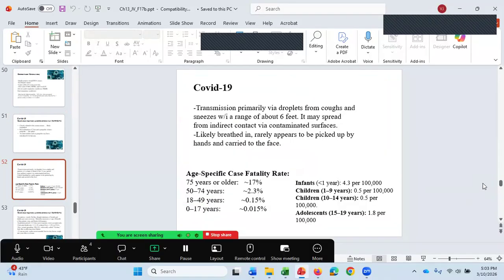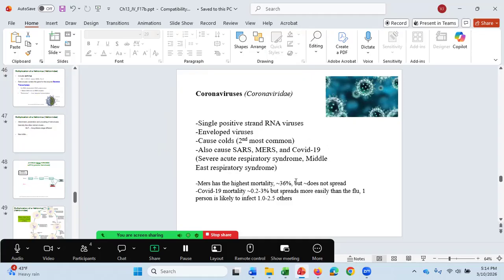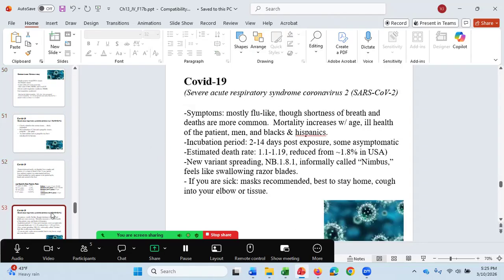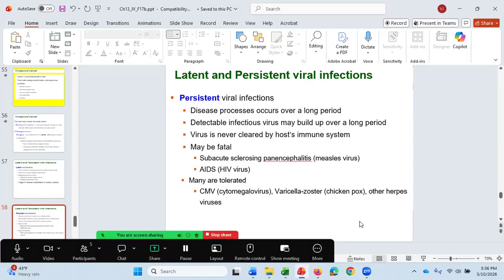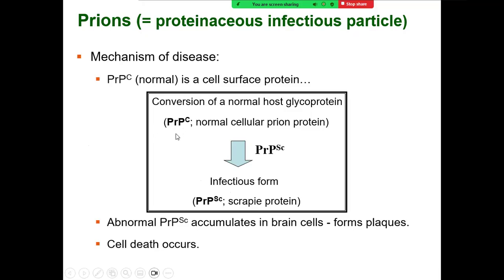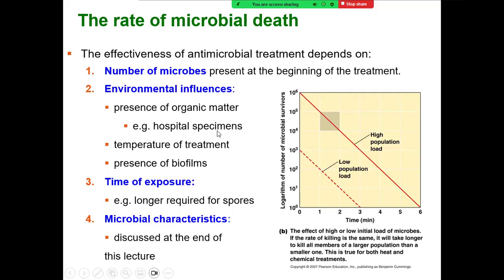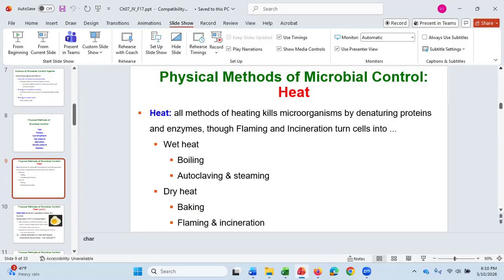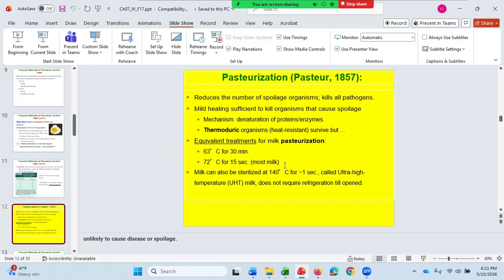2026 03 10 MicroLecture